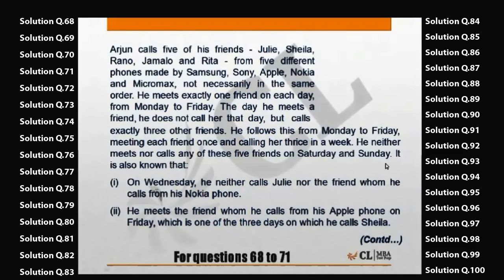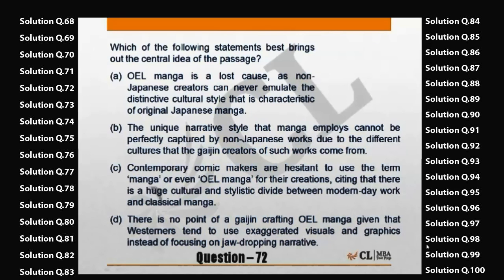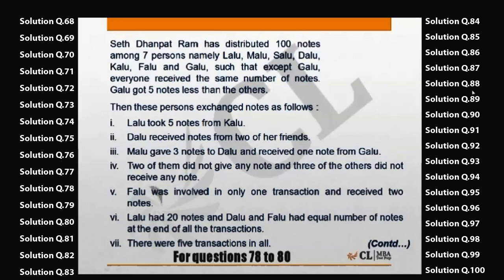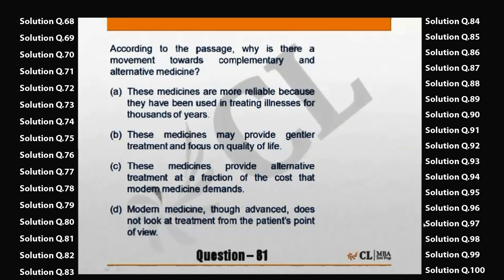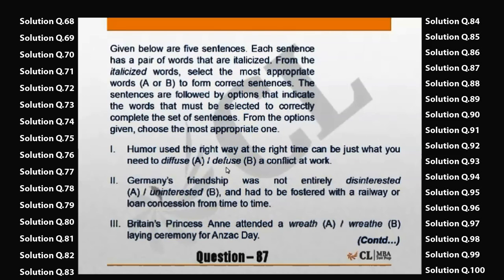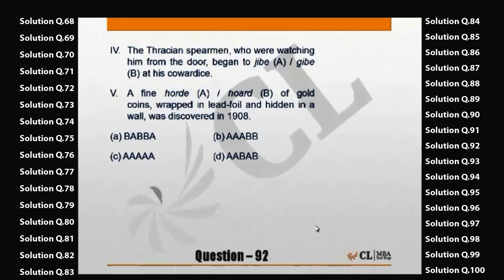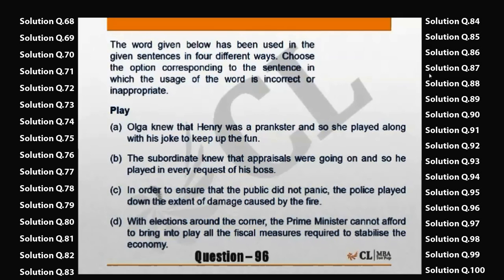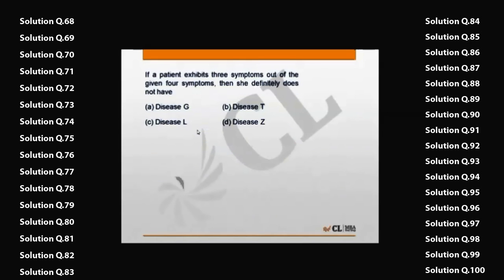Mock CAT 2014 - 01 68-100